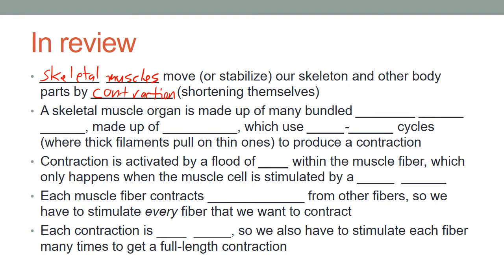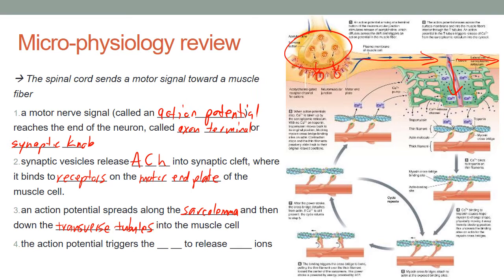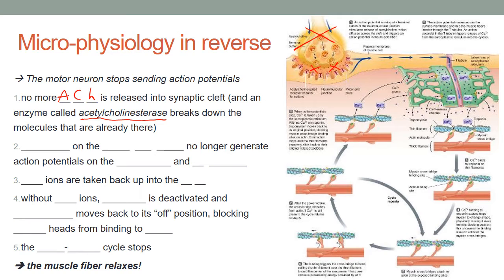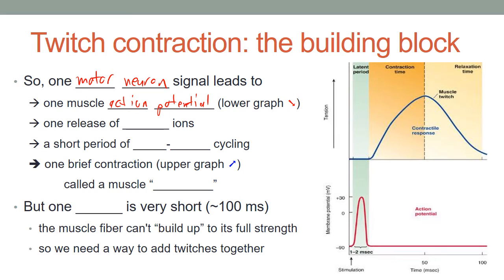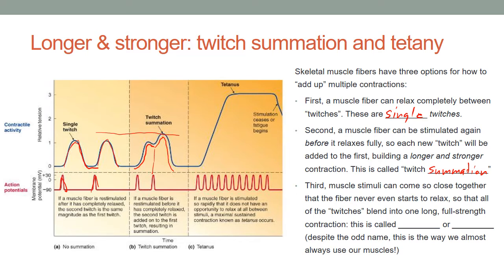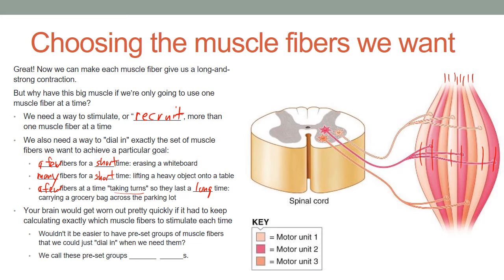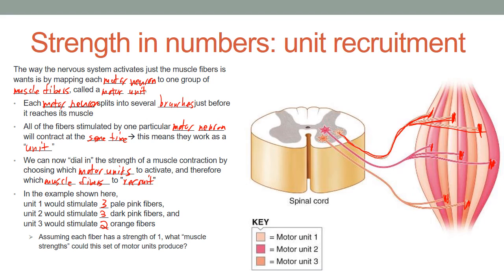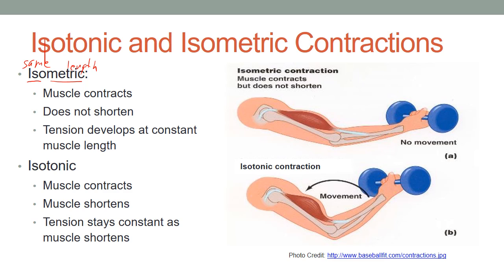Muscles in Action: contraction length and strength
A narrated fill-in-the-blank slide show reviewing muscle micro-physiology and introducing two ways that muscle contraction length and strength are controlled.